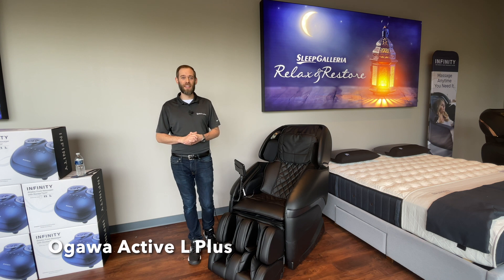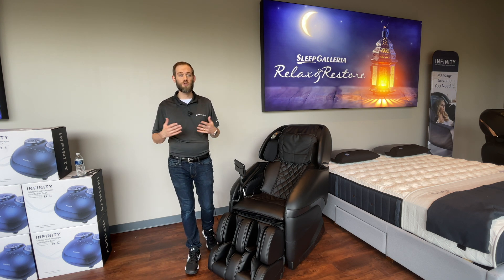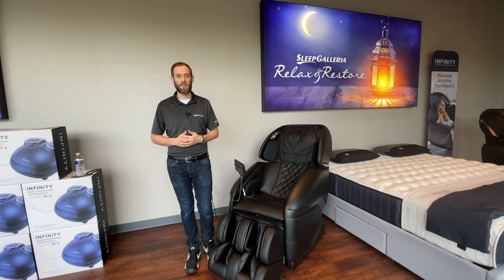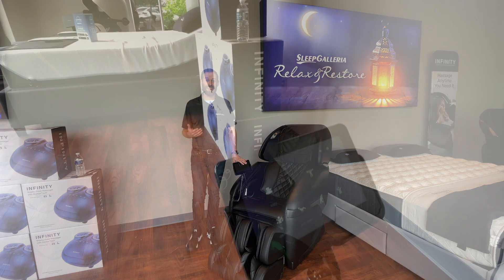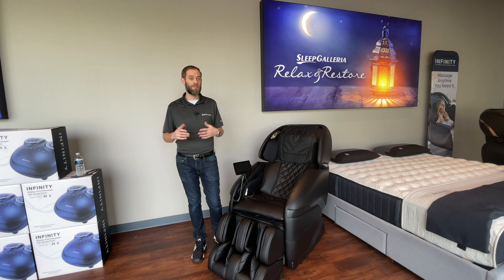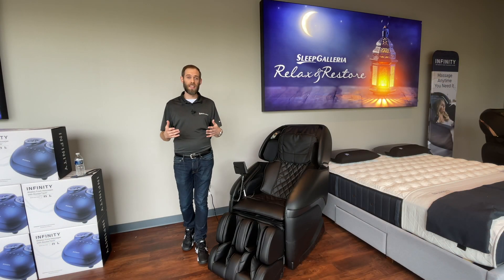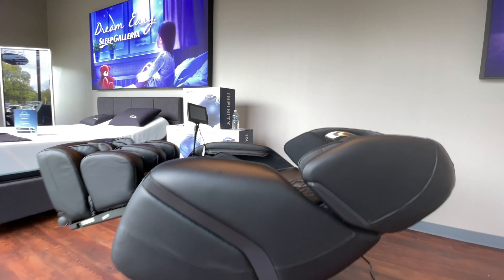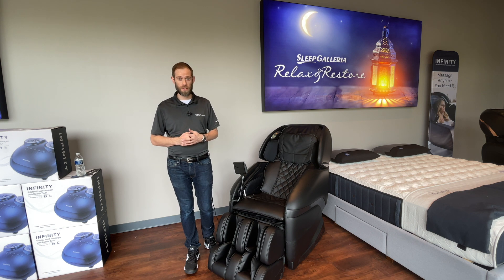Ogawa Active L Plus Massage Chair Review